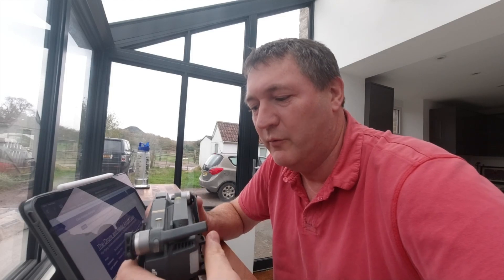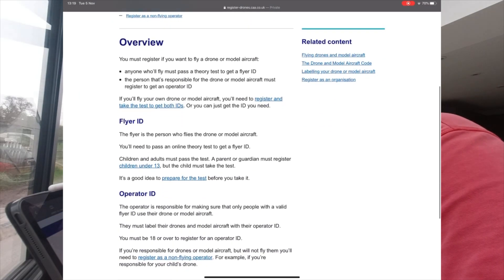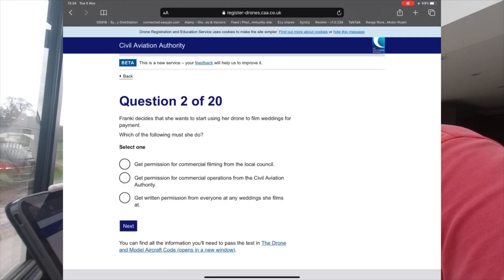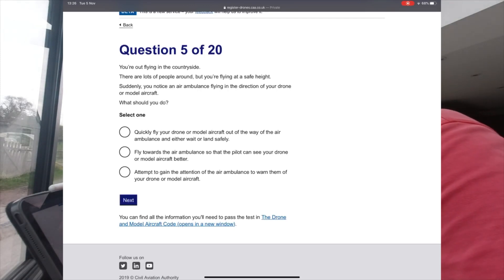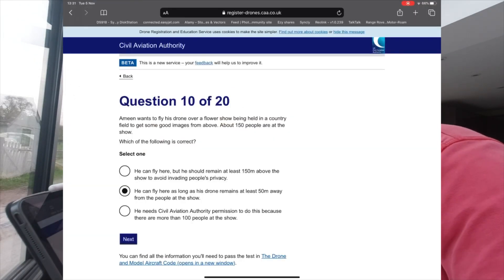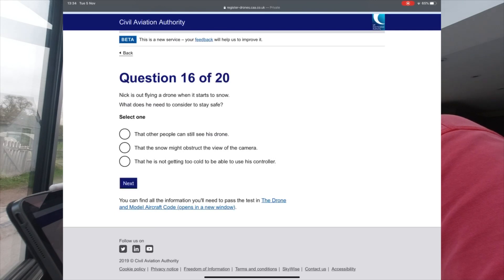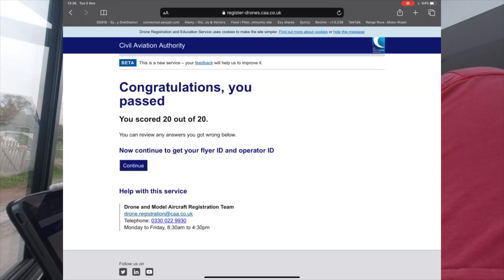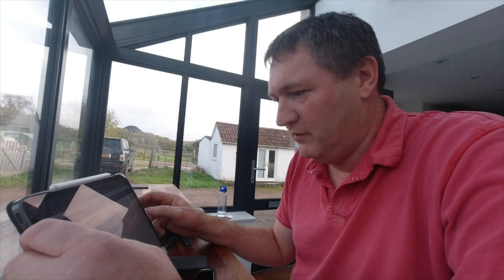UK drone registration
how to pass the UK drone test